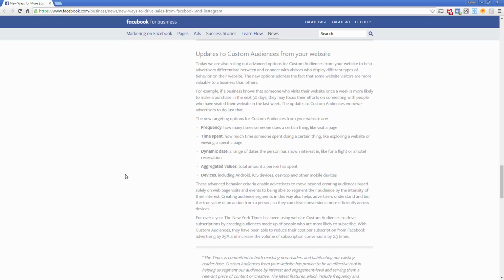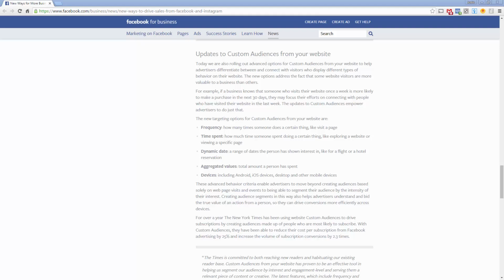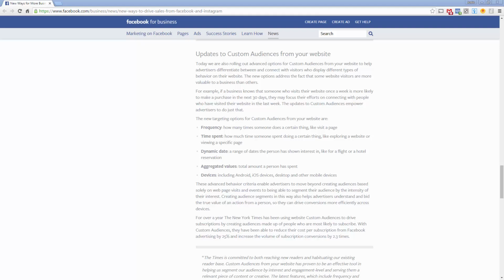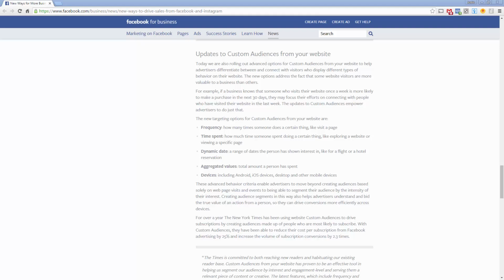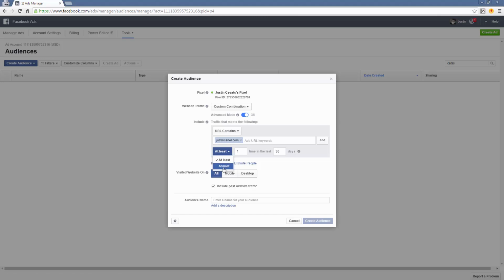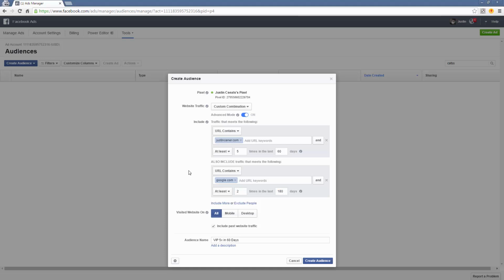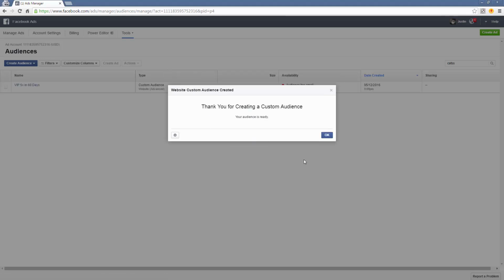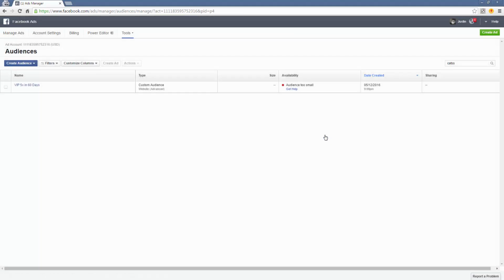Super Powerful Facebook Ads Website Custom Audience Updates